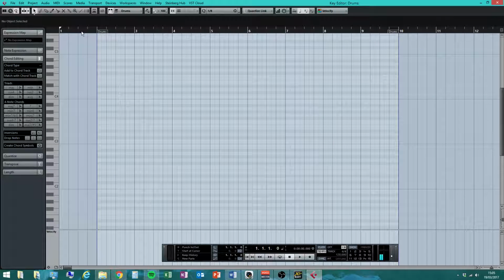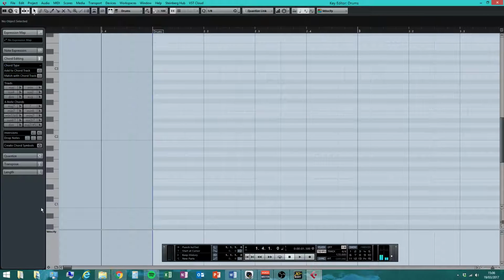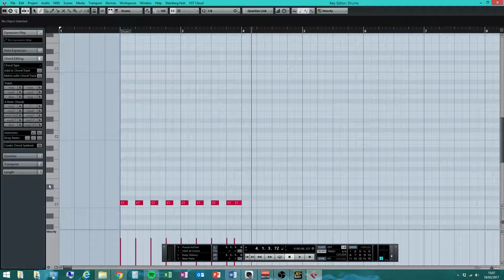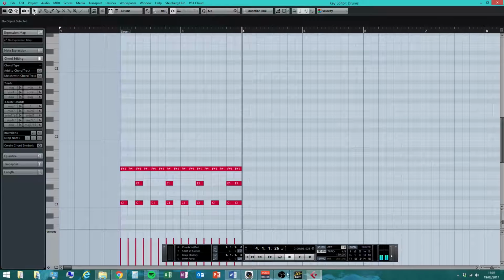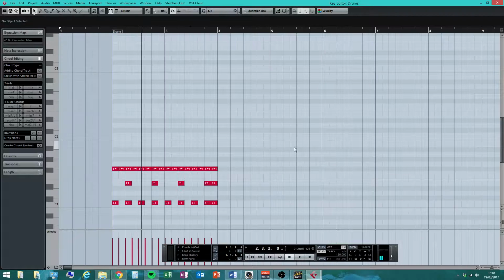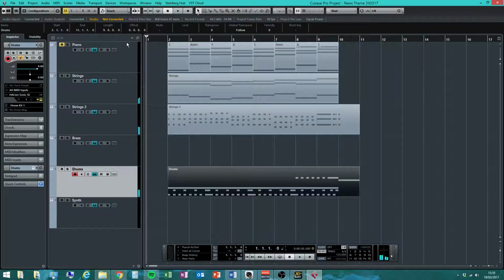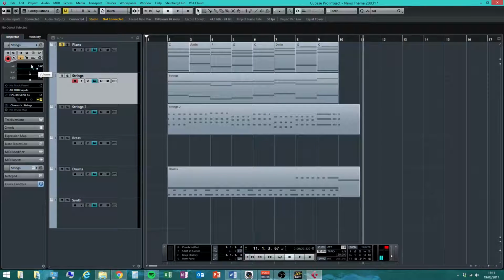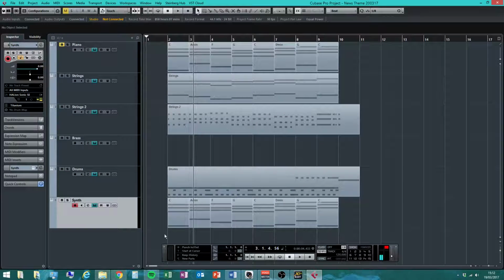News Theme Composition - 03 - Adding A Drum Beat, Adding Synths